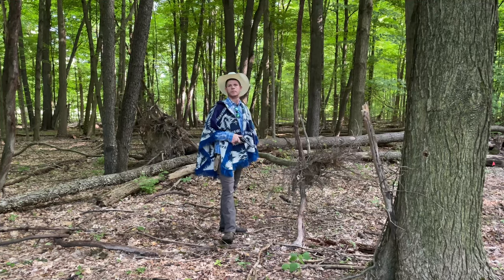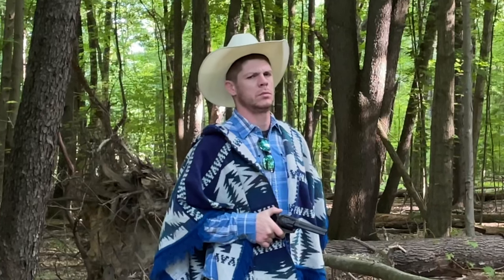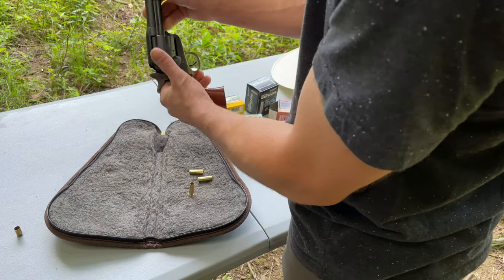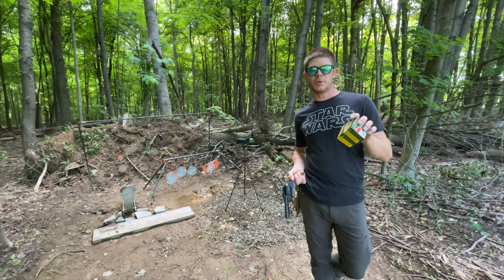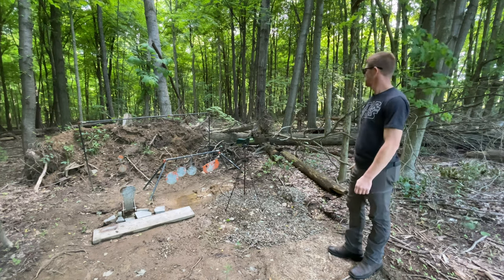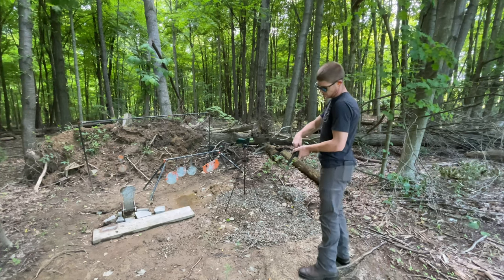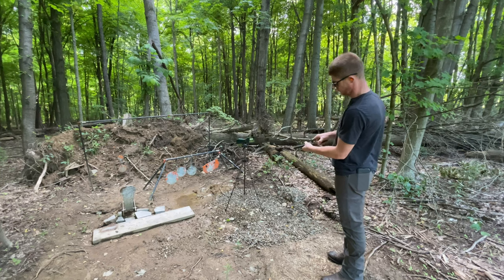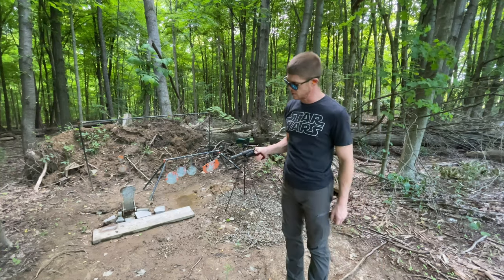Uberti 1873 Cattleman Chronograph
Cattleman shots and impressions